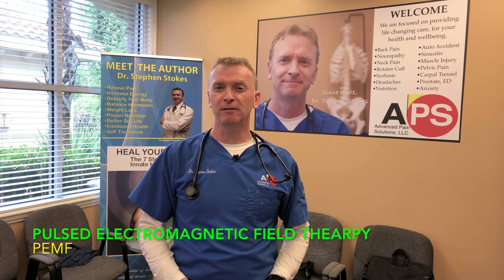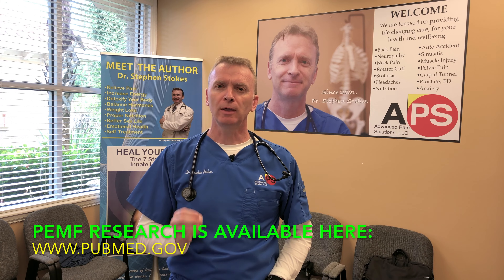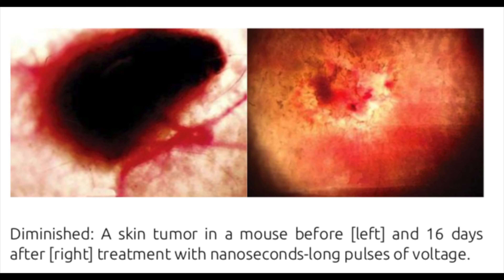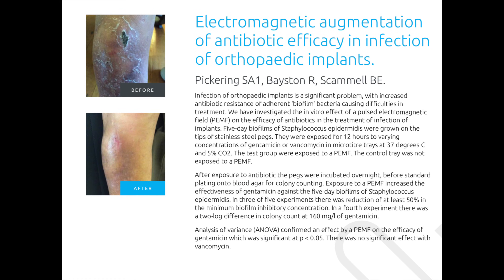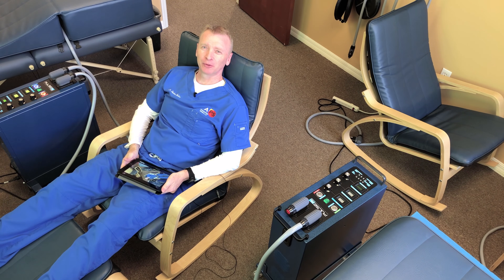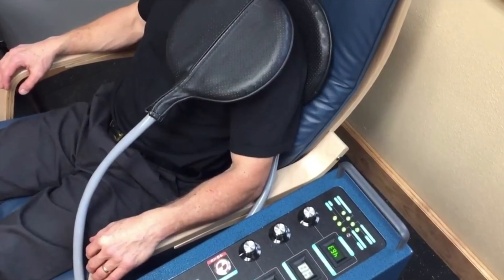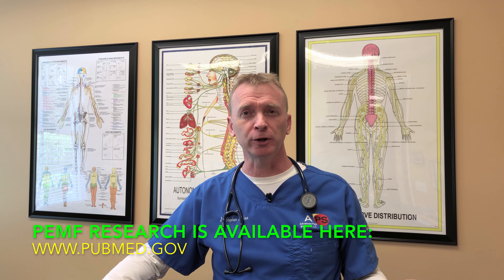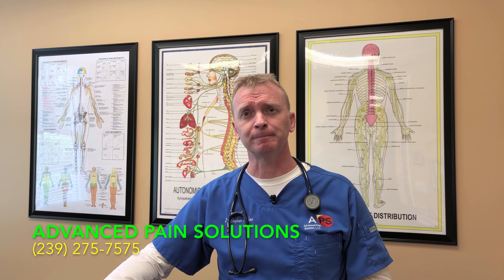DOES PEMF HELP EVERYTHING? YES PRETTY MUCH! #32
PEMF THERAPY
Pulsed Electromagnetic Field Therapy is an affordable, effective way to stimulate your body's natural healing mechanism. At Advanced Pain Solutions, we do not claim that it can cure or even correct any disease or condition, however, there is an overwhelming amount of evidence that suggests it is useful in assisting the natural healing process. PEMF is, therefore, best considered a form of cellular exercise found useful in maintaining a healthy body. PEMF should not be used if a person has a pacemaker or other electrical implanted medical device and always check with you doctor to find out if you are a candidate.

Dr. Stokes educational background includes an honors degree in Human Biology from St. Louis University (BS), he holds EMT/ Paramedic Training through Percom, A Doctor of Chiropractic Degree from Logan College (DC) and a Fellowship in Acupuncture from the International Academy of Medical Acupuncture (FIAMA). Dr. Stokes has acquired continuing education credits at both Harvard Medical School (2014) and Stanford University (2015).  Dr. Stokes is in full-time practice at ADVANCED PAIN SOLUTIONS, located in Fort Myers, Florida. He is an author of his bestselling book, HEAL YOURSELF: THE 7 STEP TO INNATE HEALING and THE PHILOSOPHICAL PHYSICIAN (not a best seller). Dr. Stokes has been in practice since 2001, so he is getting a bit tired of all the nonsense and politics he is seeing in medicine and therefore has decided to have his say (and some fun) before he retires.